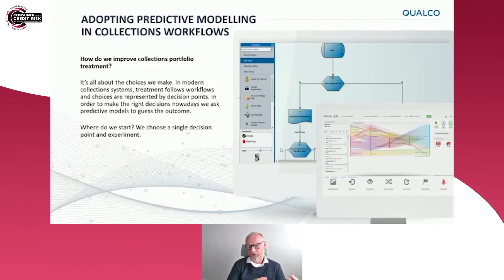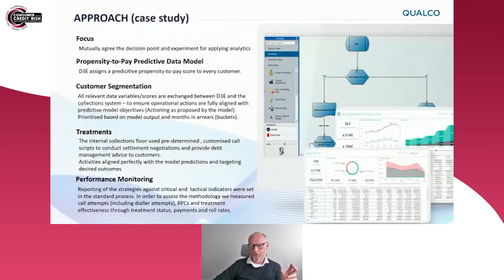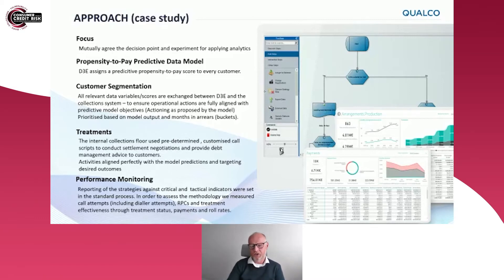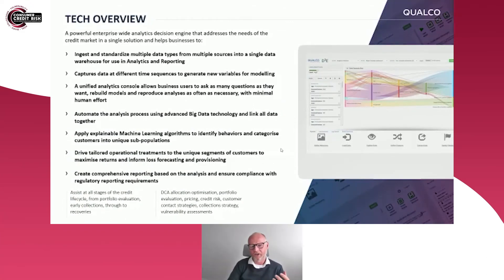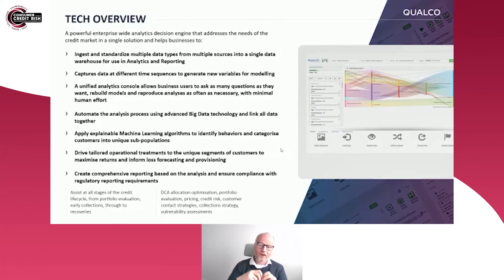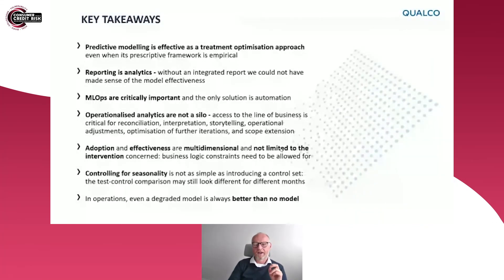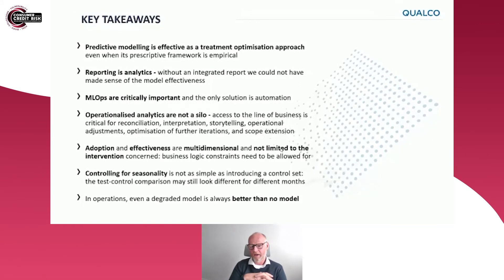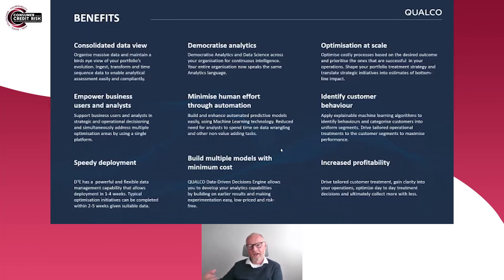Case Study: Improving Cash Collections with Analytics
QUALCO’s Data-Driven Decisions Engine (D3E): All the needs of the credit market covered in a single analytics platform 🔗